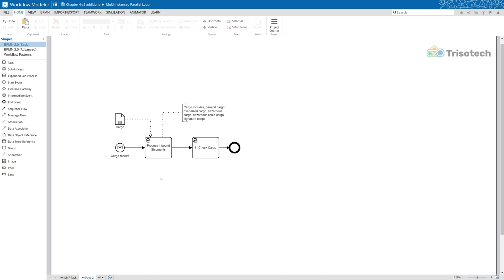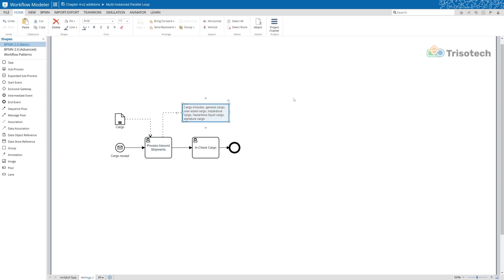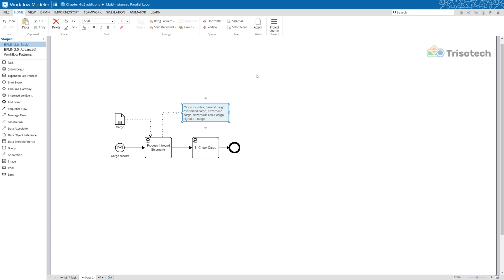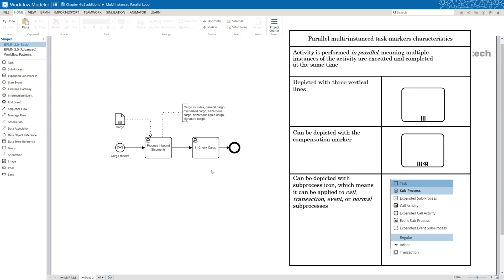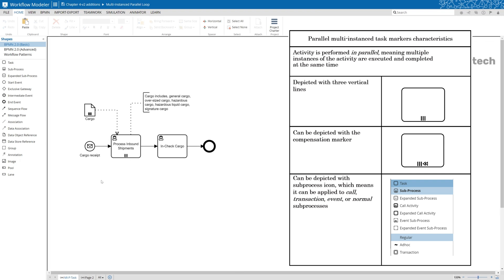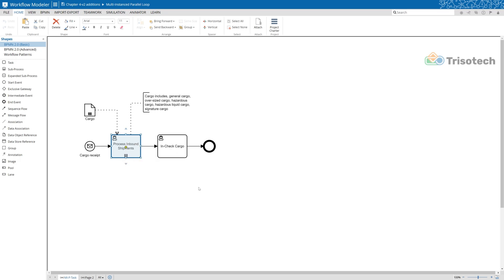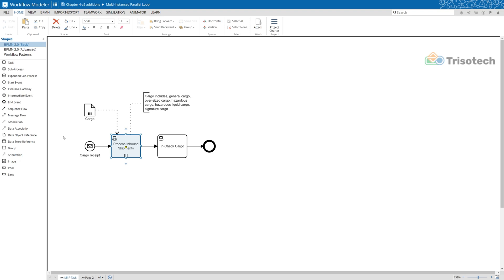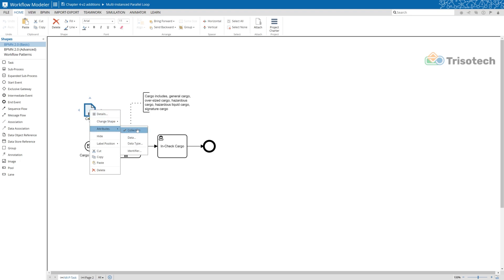BPMN - Parallel Multi-Instanced Tasks - How to apply parallel multi-instanced tasks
In this video, we discuss how you can model with parallel multi-instanced tasks. We discuss the parallel multi-instanced task marker's several characteristics and demonstrate how you can apply it to your BPMN models.

Want to learn more check out our book: Learning BPMN v2: A practical guide for today's adult learners.